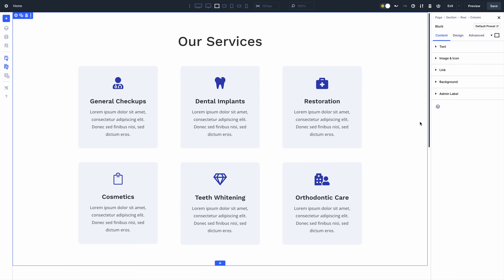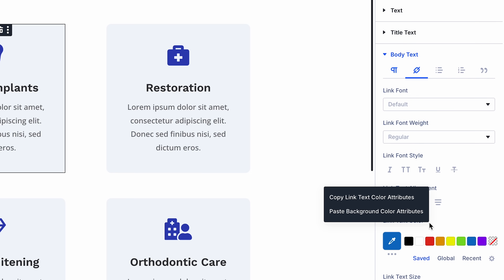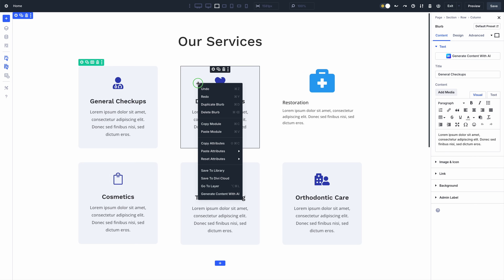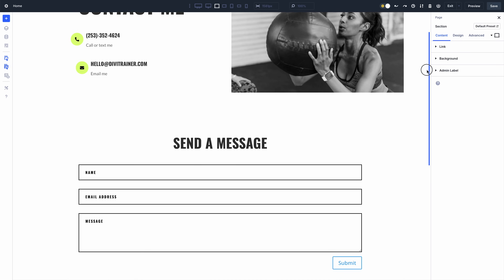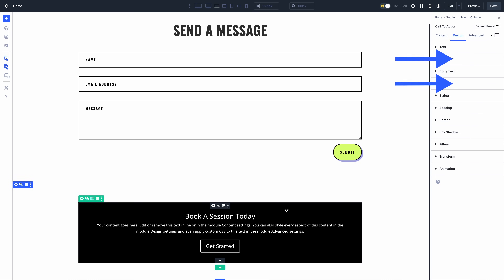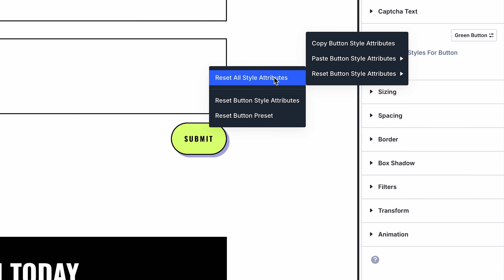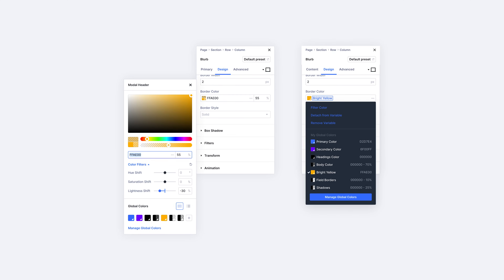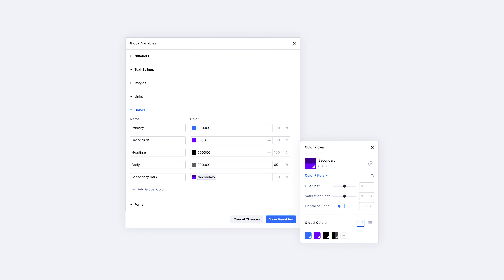Introducing Attribute Management For Divi 5!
🤩 We’re excited to release Attribute Management for Divi 5, which can selectively or collectively copy, paste, and reset attributes across elements. It’s the most comprehensive attributed system for any builder!

You can copy styles, presets, and content from one element and paste them onto another. You can copy attributes at the field or group levels and paste them at the element level.

You can even selectively manage group-level attributes via the right-click menu, allowing you, for example, to reset certain aspects or parts of an element.

In case you missed it, check out last week's feature sneak peek.

Timestamps ⏰
0:00 Intro
0:41 Copy Attributes
1:00 Paste Attributes
2:01 Selectively Paste Attributes
2:34 Reset Attributes
3:27 Try Divi 5
4:07 Relative Colors Sneak Peek
4:34 Lend Us A Hand